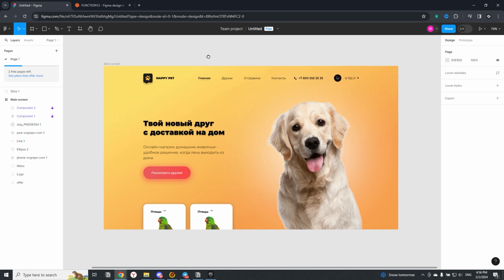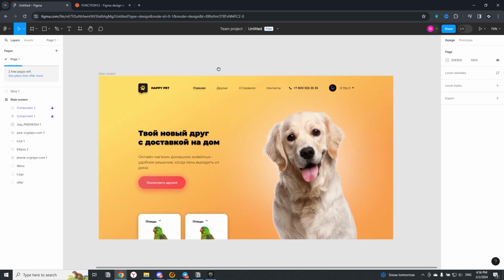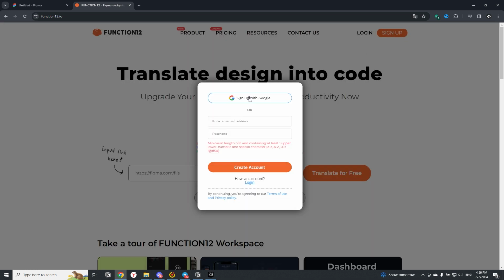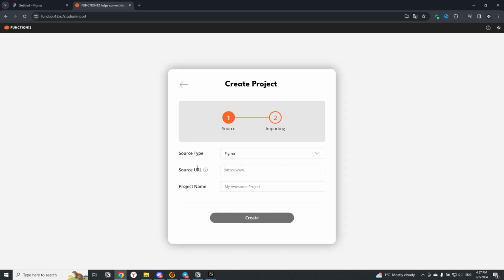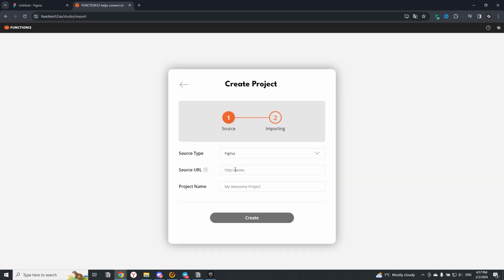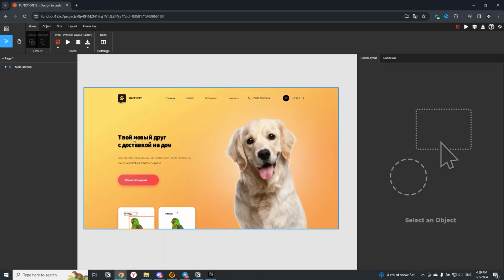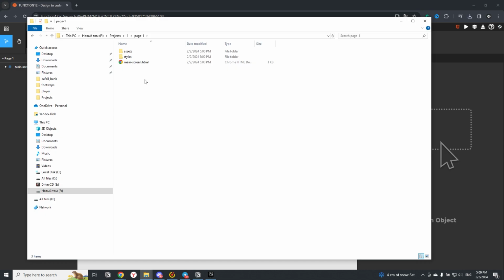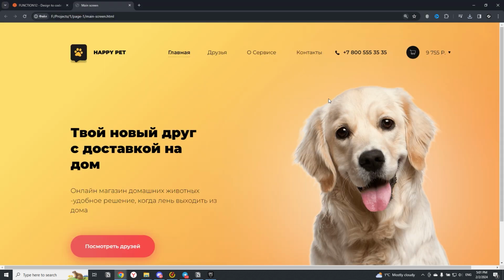How to convert figma design to html and css (FREE) - full guide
How to convert figma design to html and css. free Convert your figma designs to web sites quickly and for free. How to convert figma design to web site

How to convert figma design to web site